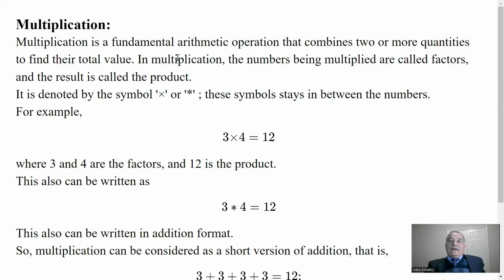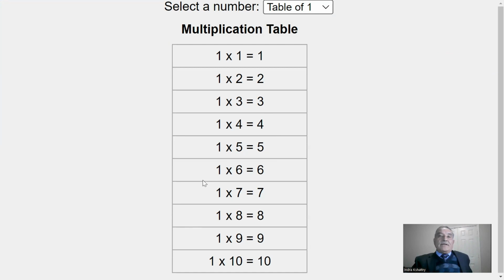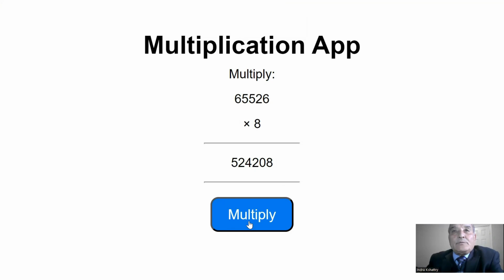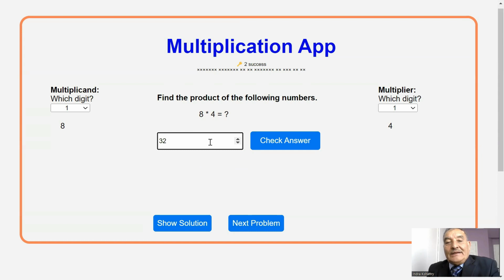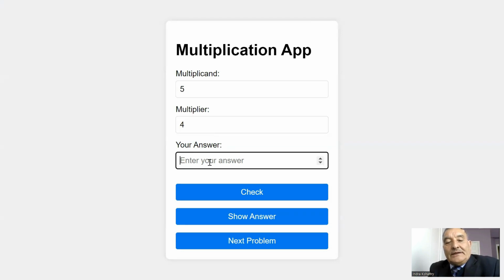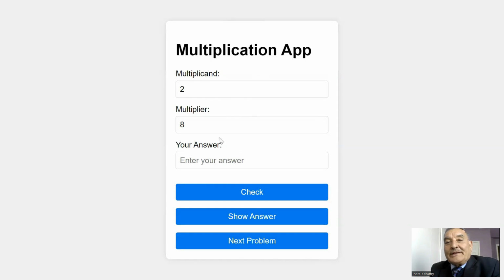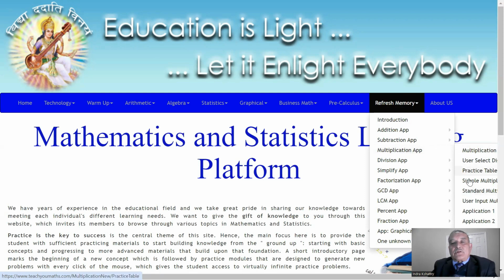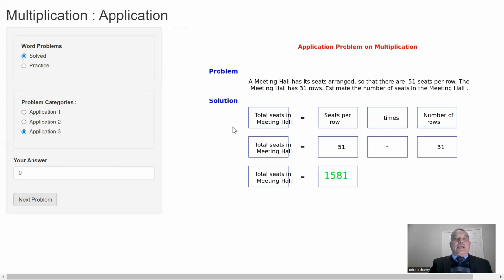Multiplication of Numbers:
Multiplication is a fundamental arithmetic operation that combines two or more quantities to find their total value. In multiplication, the numbers being multiplied are called factors, and the result is called the product.
The symbol '×' or ‘*’ placed in between factors is the symbol of multiplication.